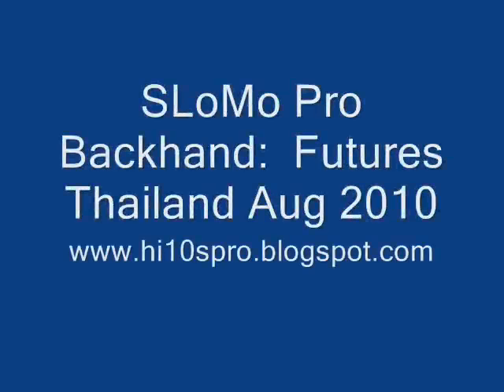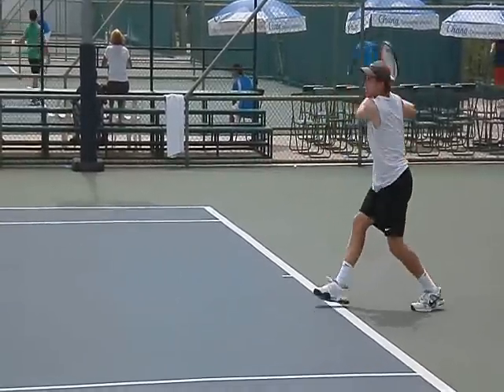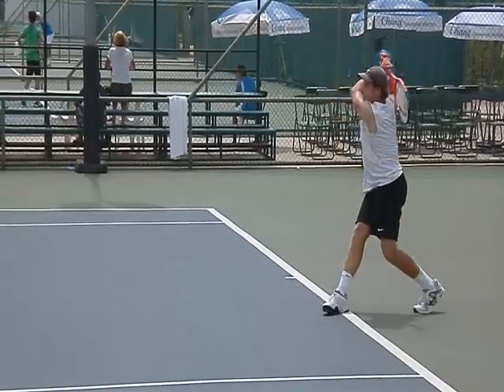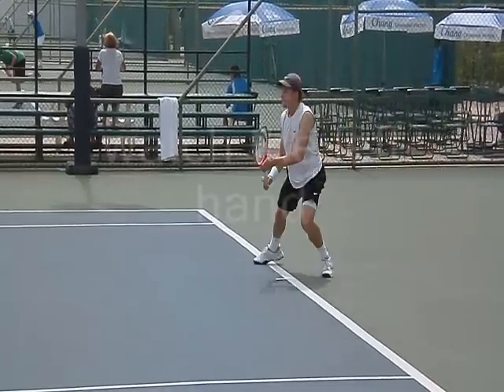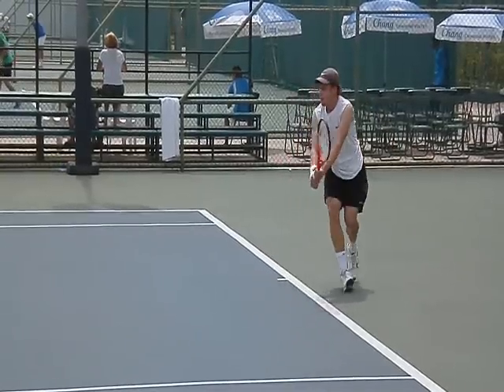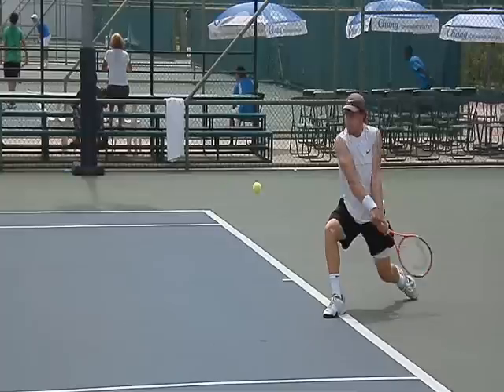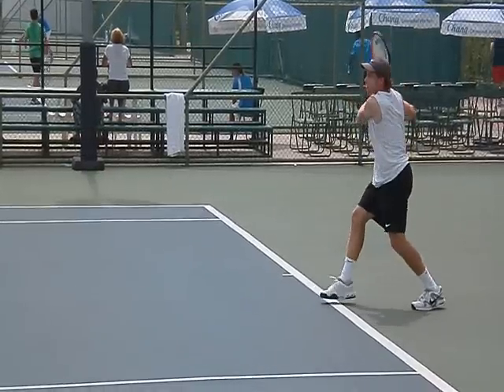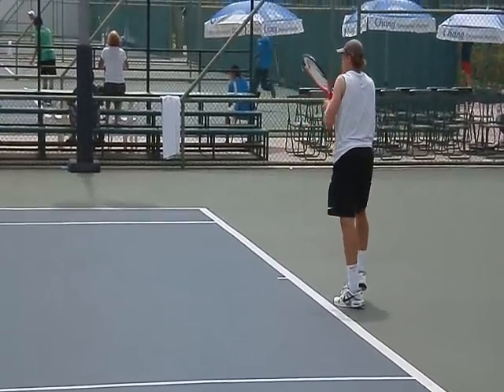Pro Backhand SLoMo: Tennis Lesson Two Hander Futures Thailand Aug 2010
shows a two hander with a nice bend